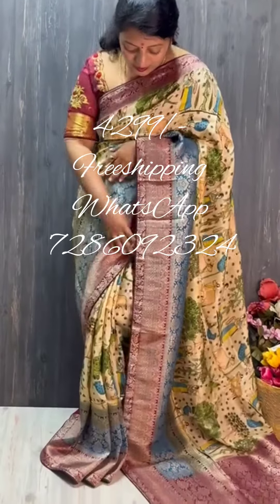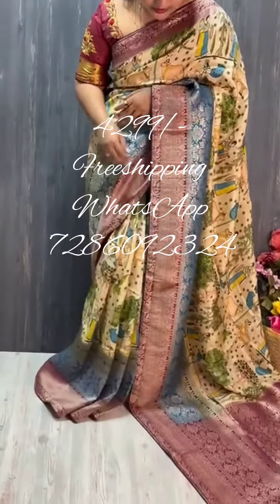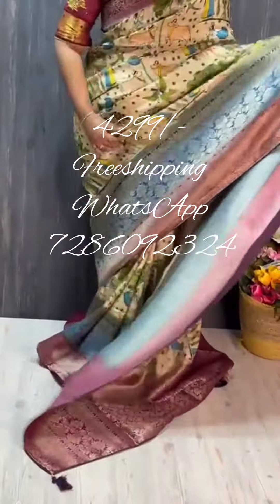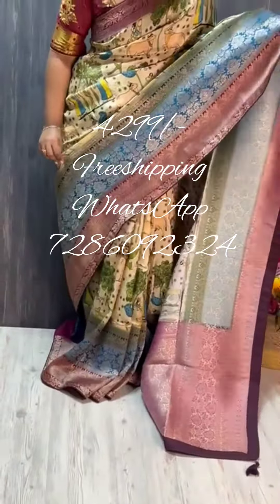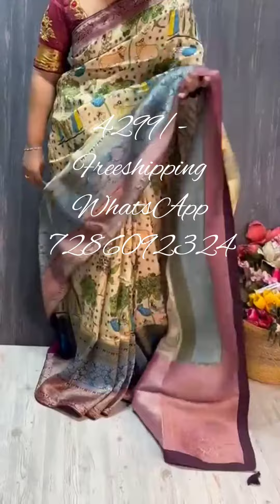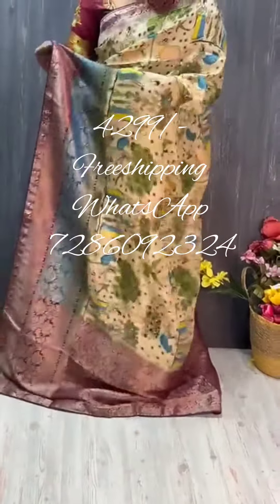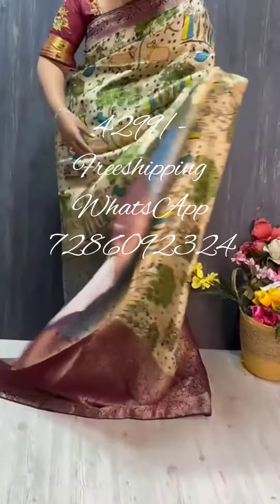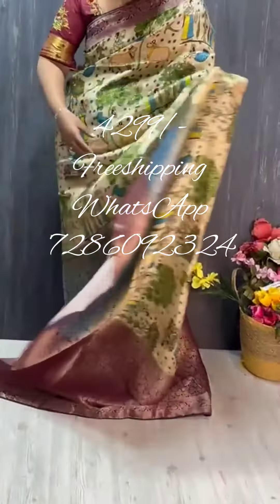మైసూర్ సిల్క్ విత్ బనారస్ బోర్డర్స్ shortvideo #1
YC

Another added feather.. Mysore silk with banaras borders in new formats... Attractive Pattachitra prints , also making it interesting is the soft merging zari buttas, giving it a party wear kind of feel

Mrp:4299/- freeshipping